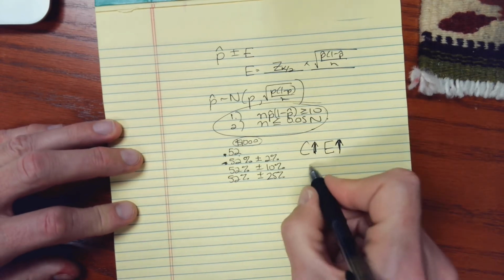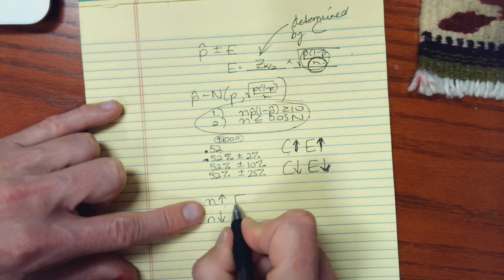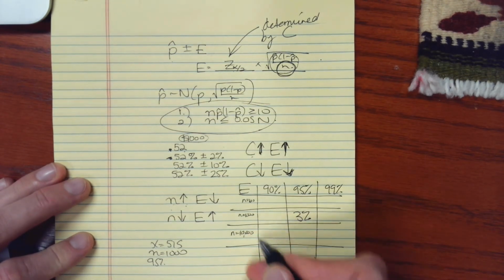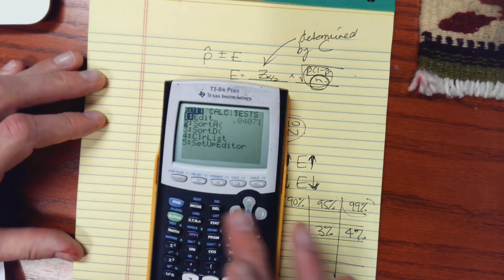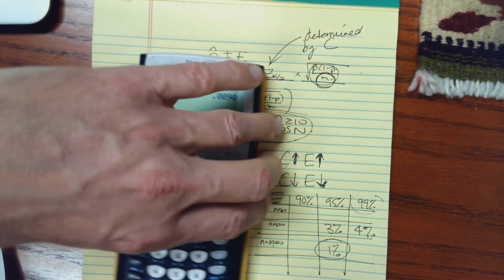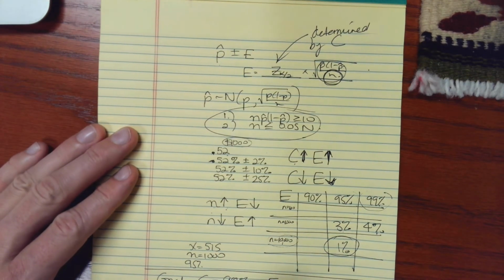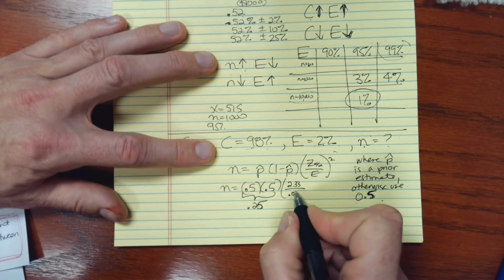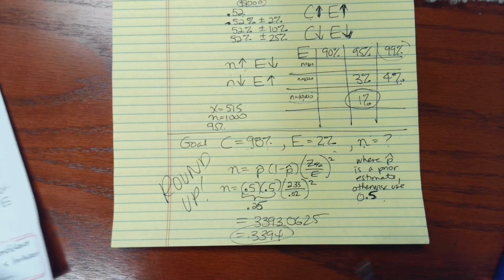Confidence Intervals for Proportions, Part 3